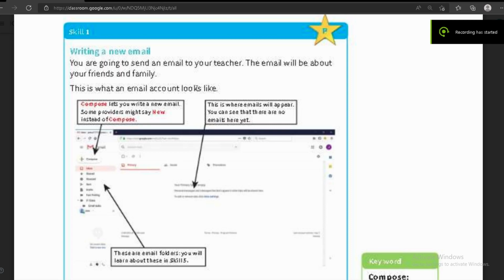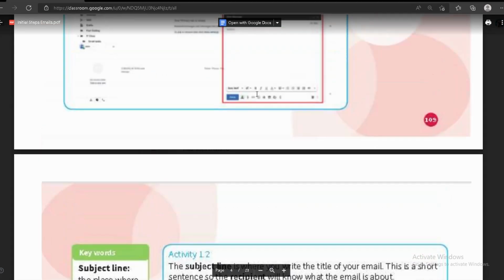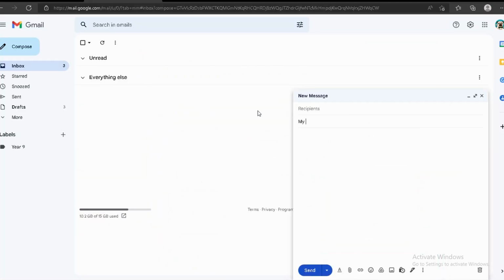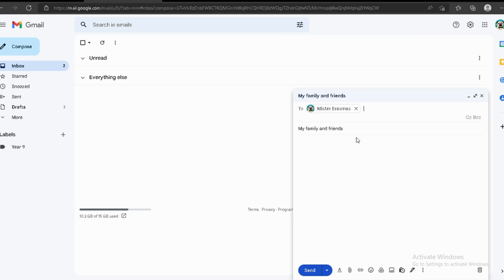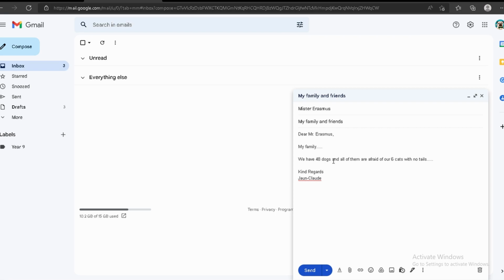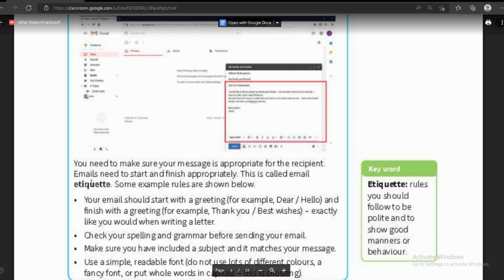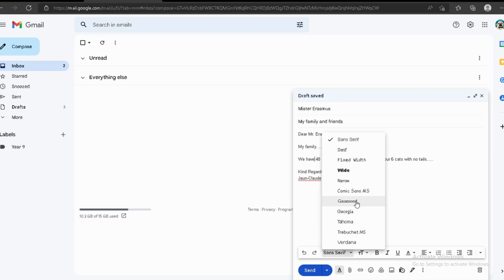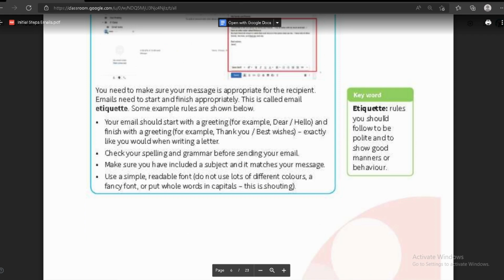Emails Skill 1